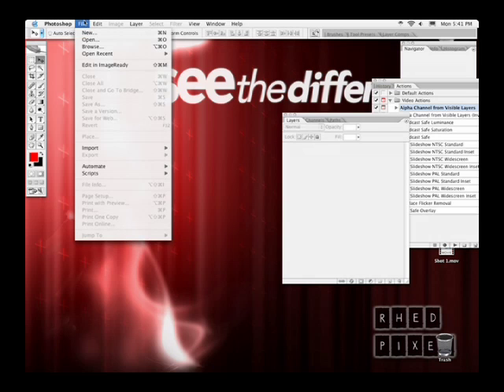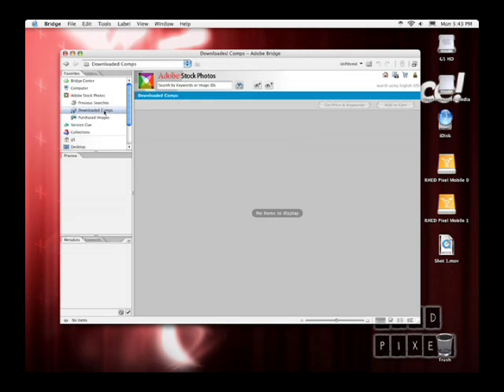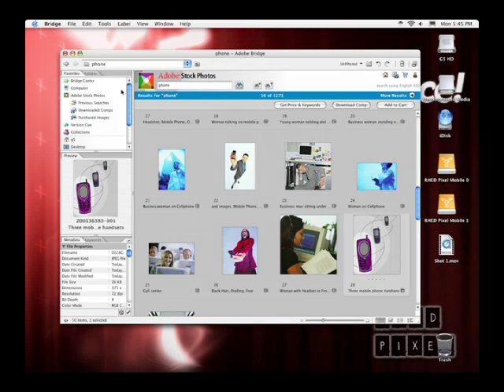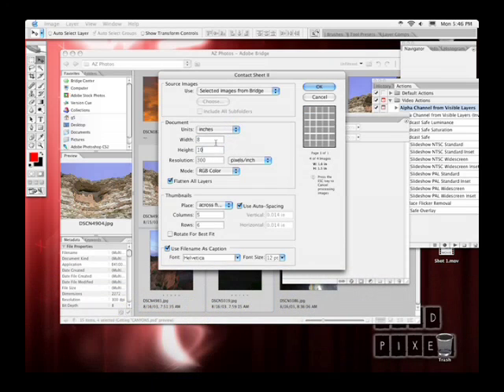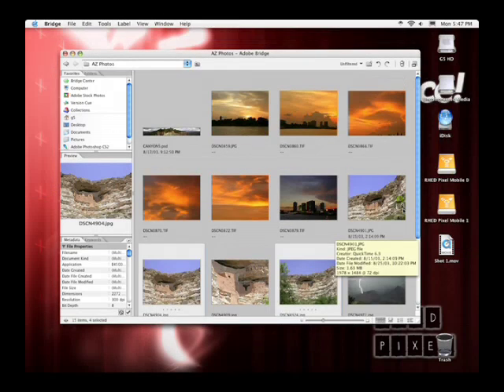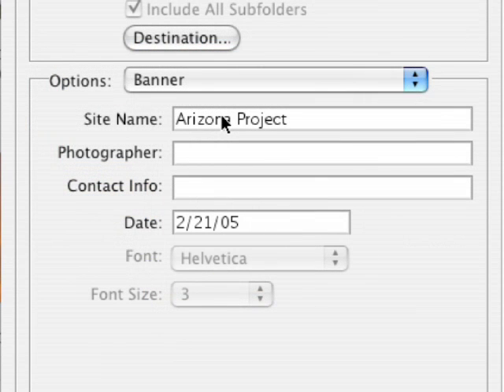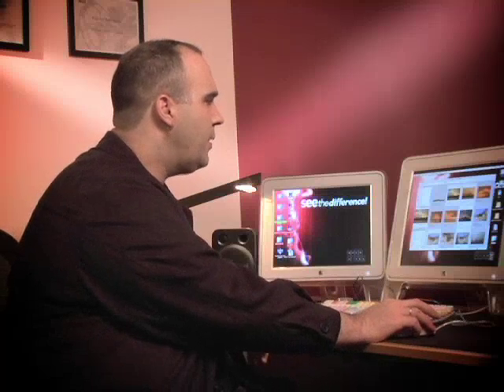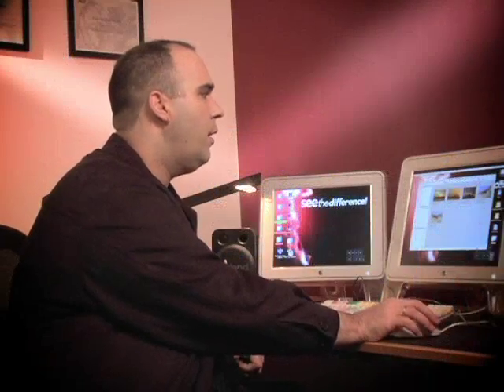File Navigation with Bridge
Using Adobe Bridge to browse and open images for Adobe Photoshop. Adobe Bridge is a file browser built into the Adobe CS packages. Richard walks you through Adobe Bridge and takes a look at many of the features available with this new application. Features covered are the Adobe Stock Photos browser, using comp images, Photoshop actions, contact sheets, web photo galleries, and more.